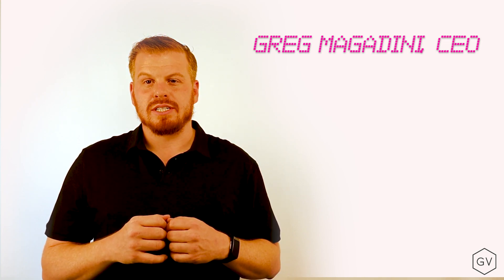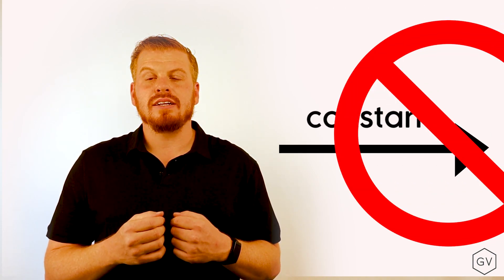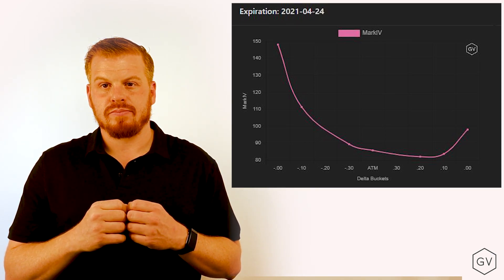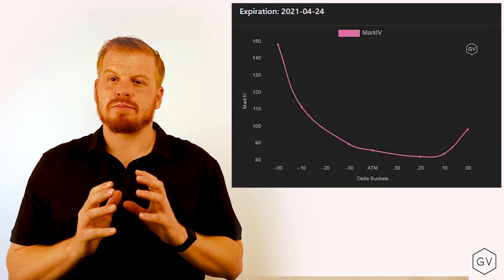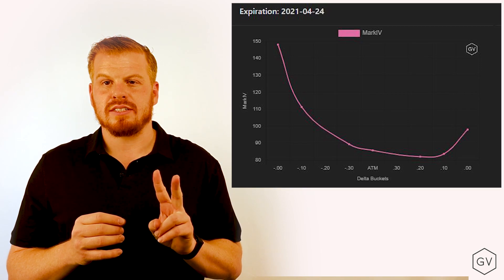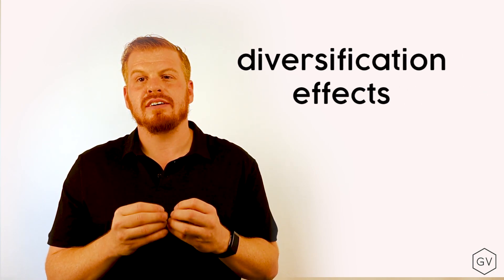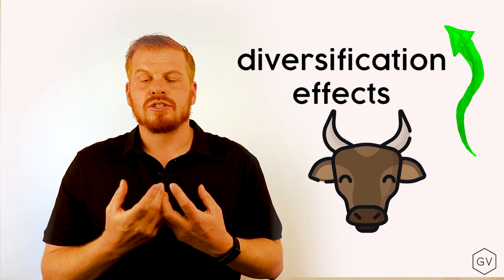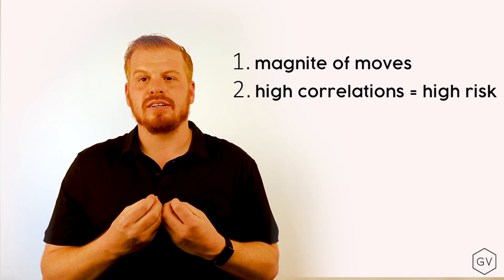GVol: Explaining Option Skew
This video explains the meaning of "Skew", where it comes from, why traders use it and why it's so important in the option market.